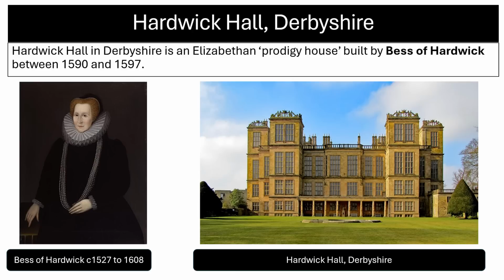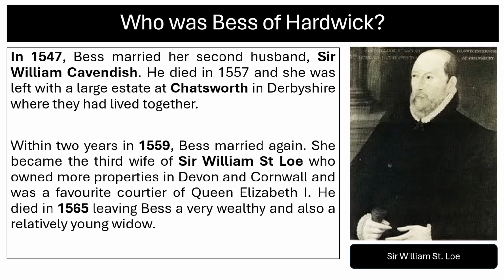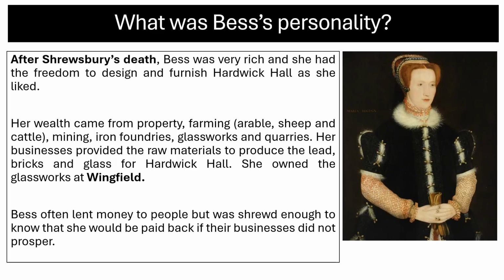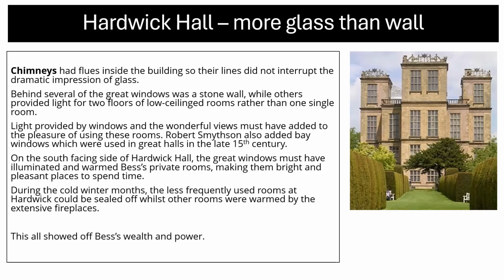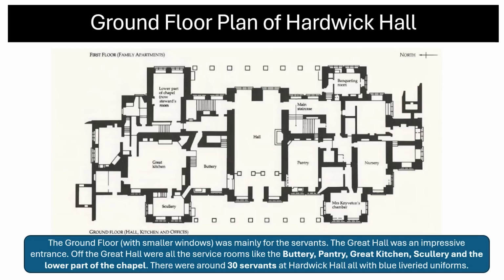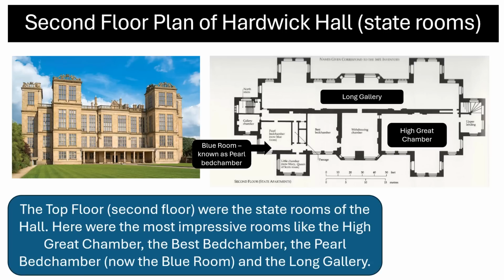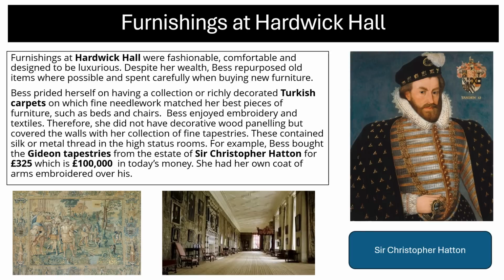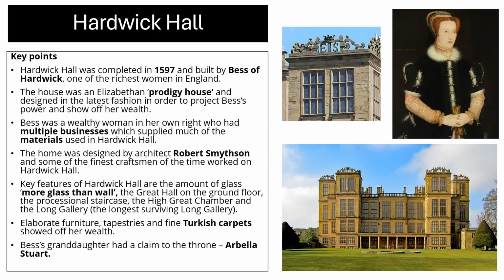Hardwick Hall - 2025 AQA Historic Environment Revision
A GCSE History revision video for the 2025 AQA Historic Environment. The video goes through key content about Hardwick Hall. This video gives you everything you need to know about Hardwick Hall.